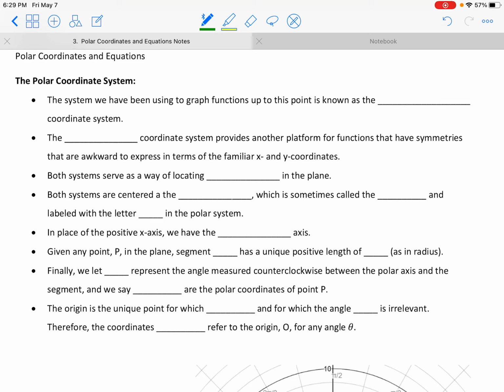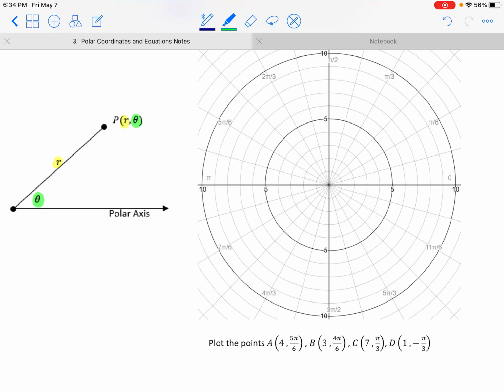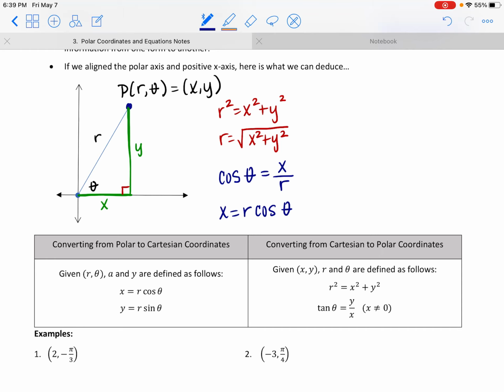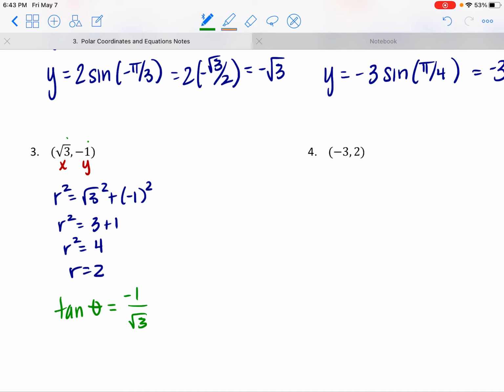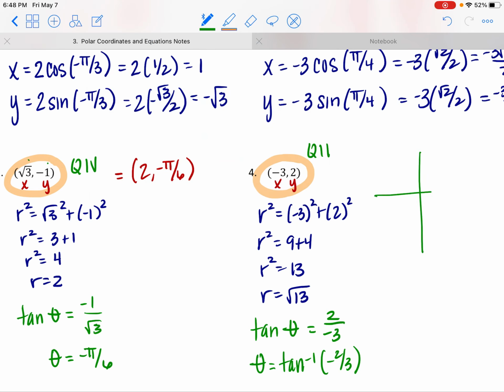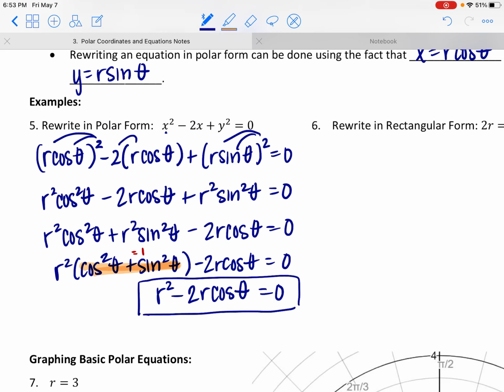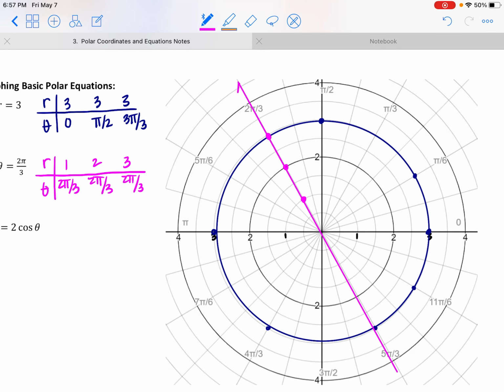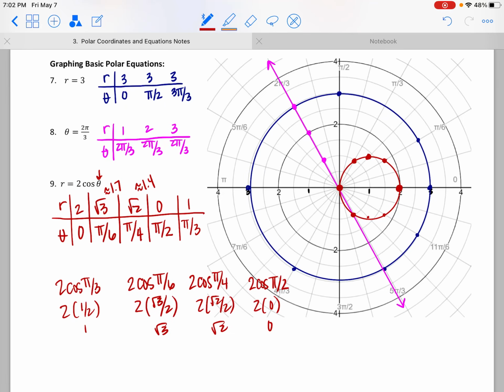Polar Coordinates and Equations